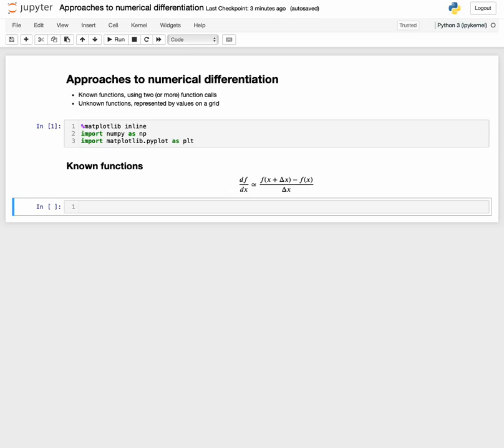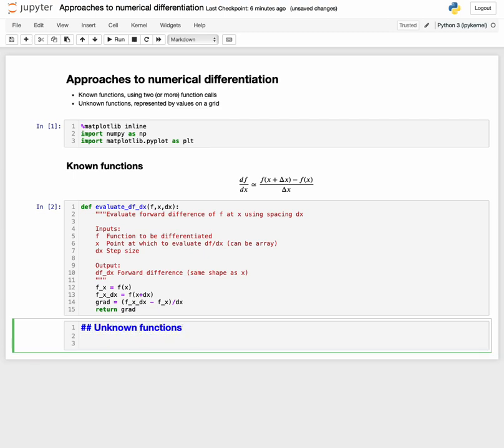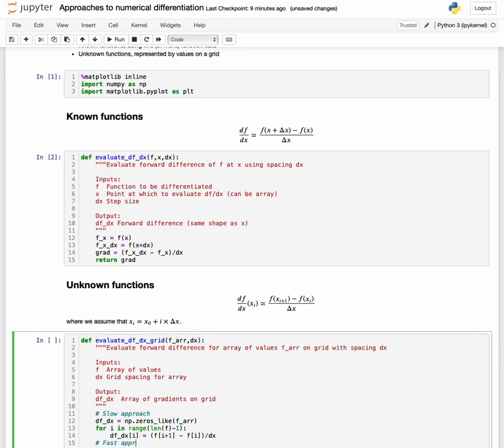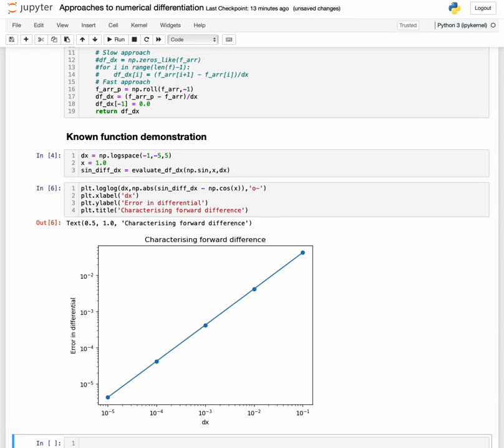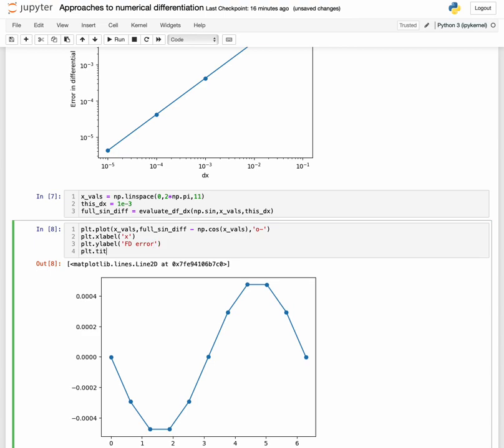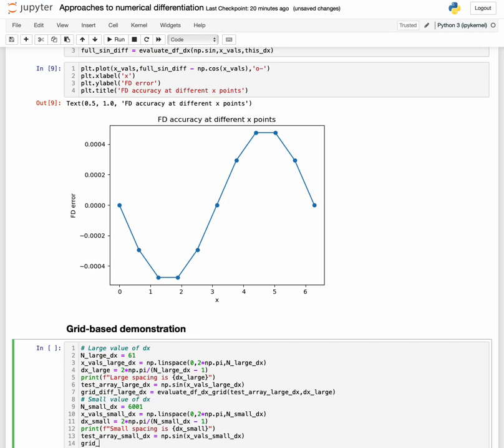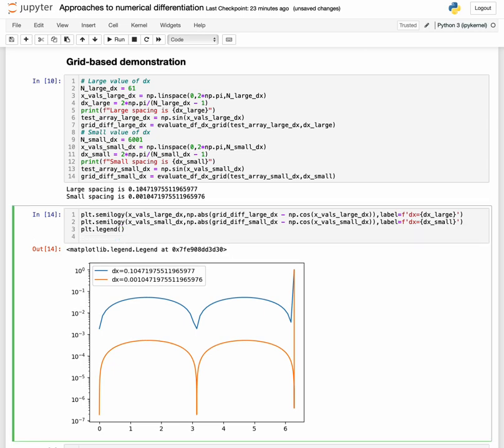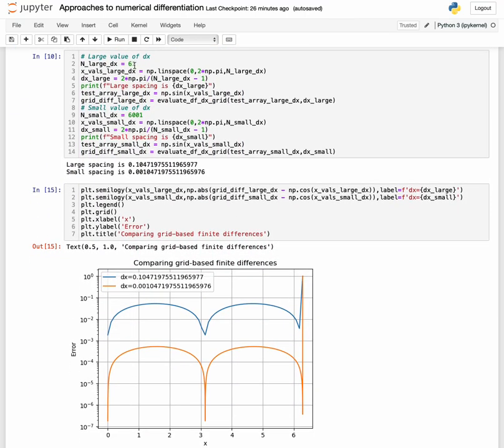Two approaches to the implementation of finite differences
I discuss the differences in implementing finite differences when you have a known function (a callable function) and when you have a function stored as values on a grid.